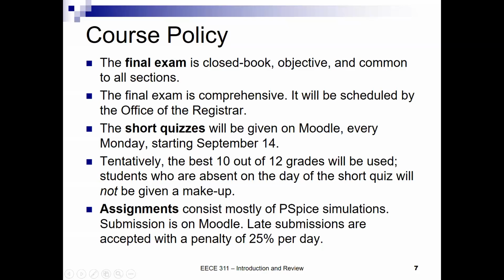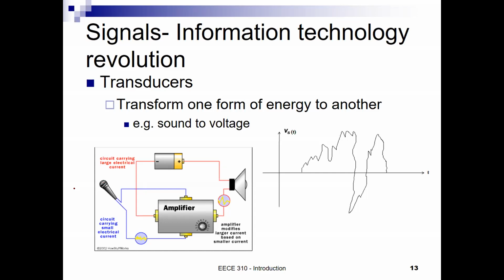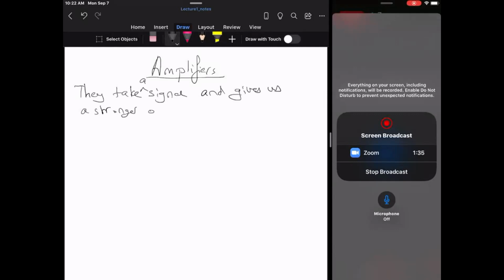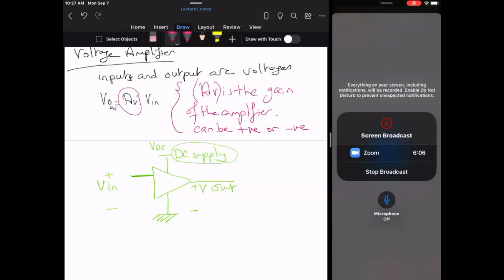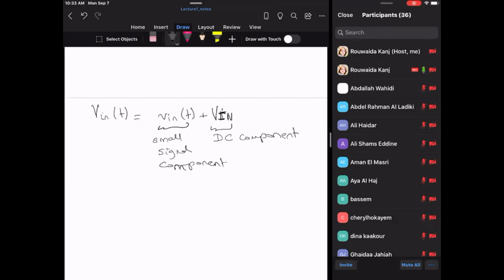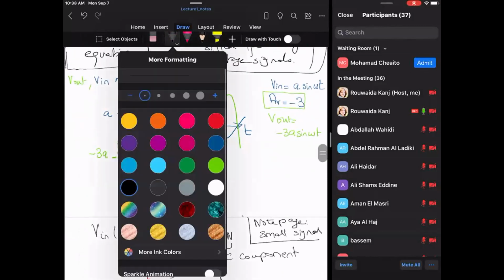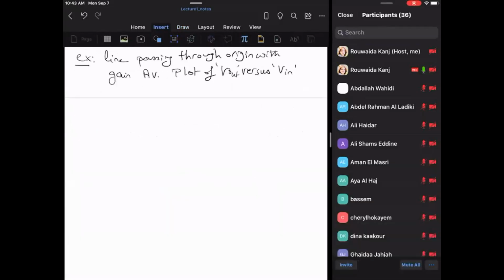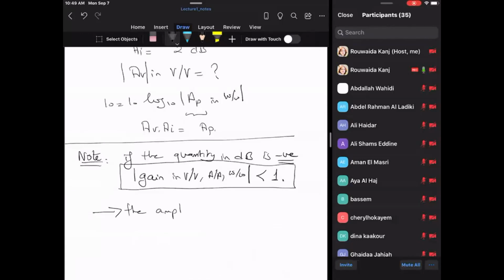Lecture 1 sep 7 2020